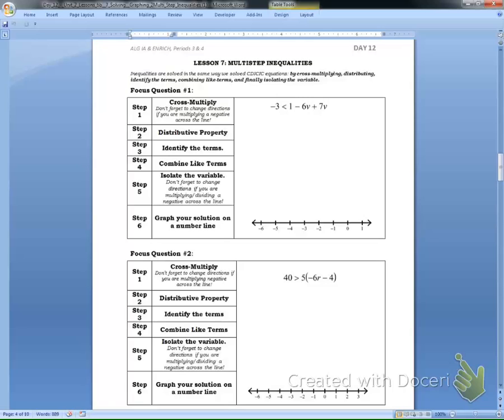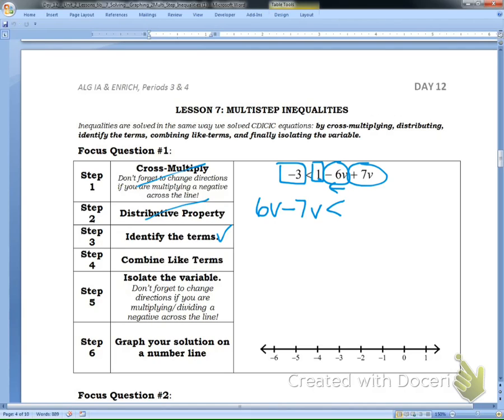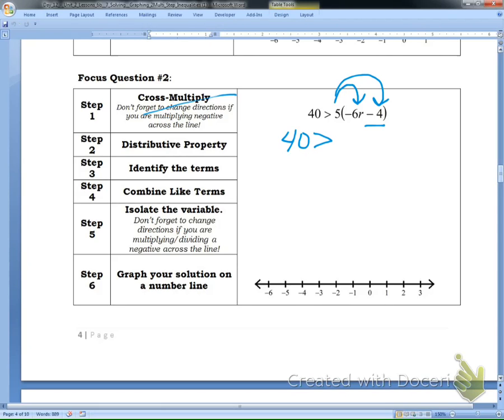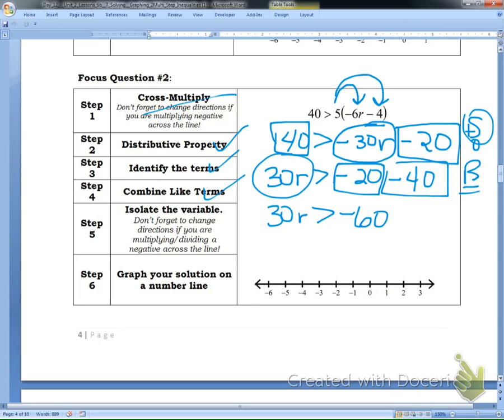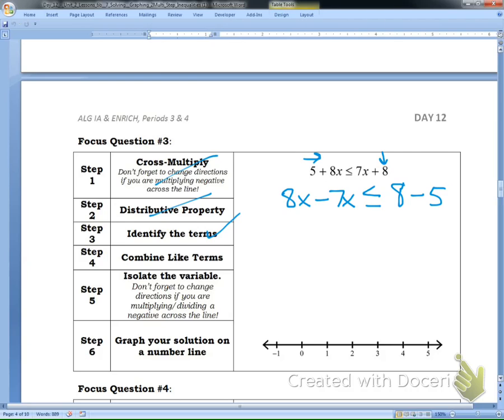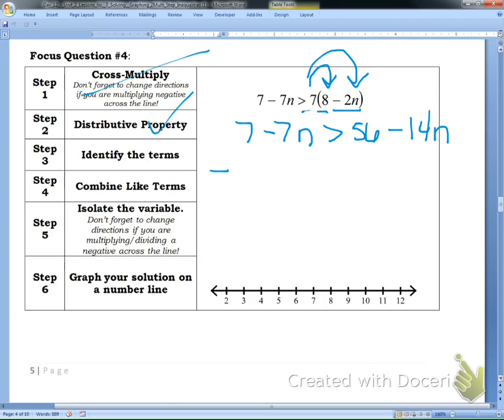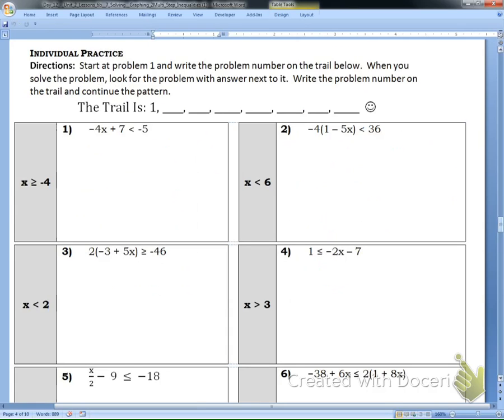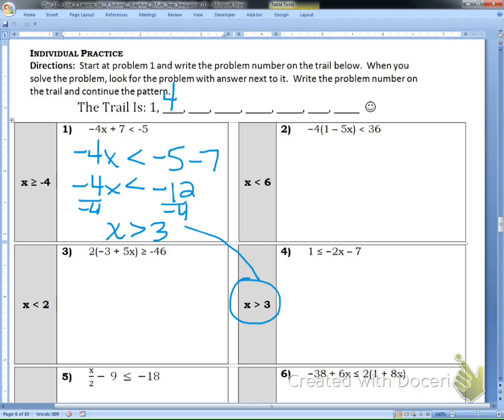ALG IA, Day 10 - 2.7 Solving Multistep Inequalties